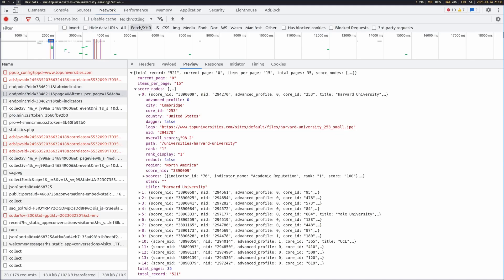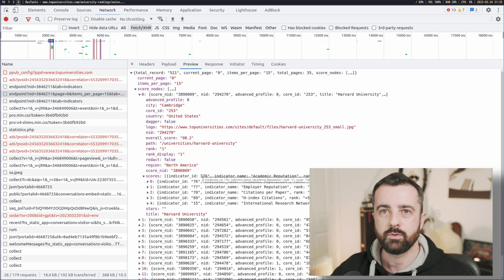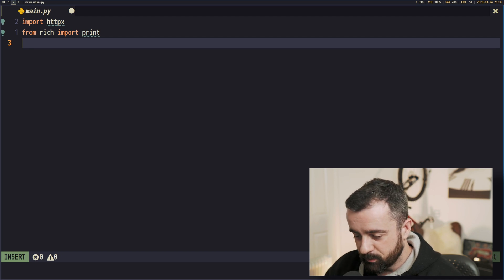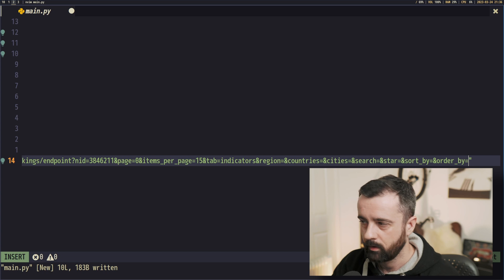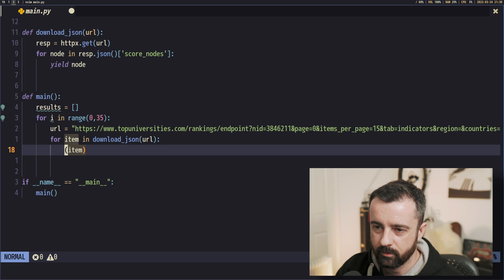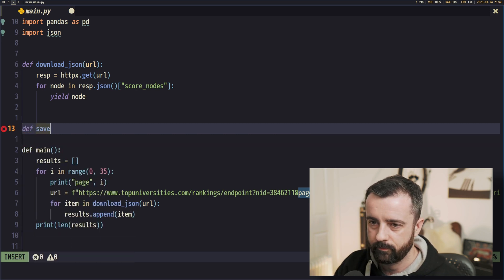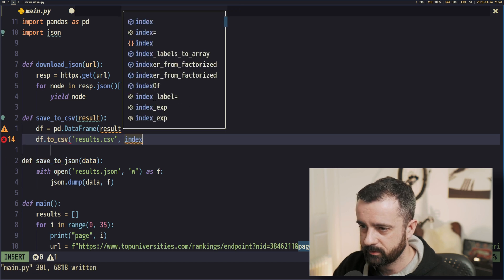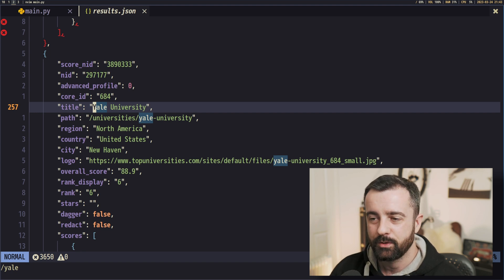Web Scraping Made Easy Using this Method.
Sometimes it is that easy - check for the websites API and make a curl request, you might find its open and available! this video shows how to check, grab and export such data.